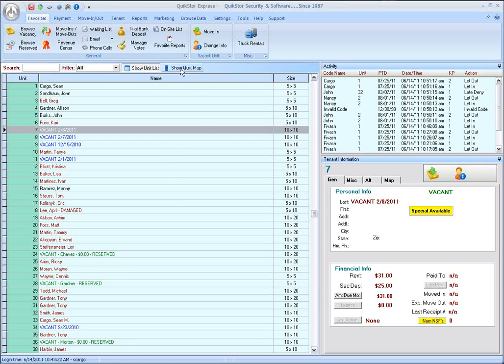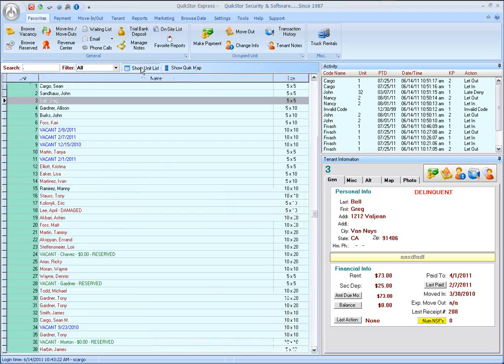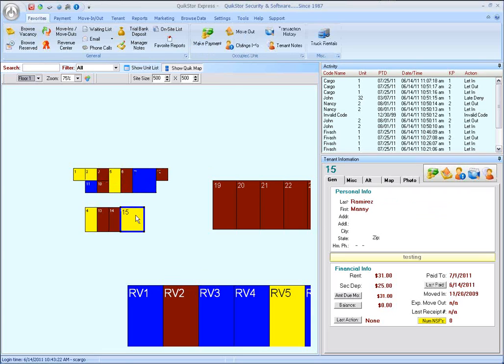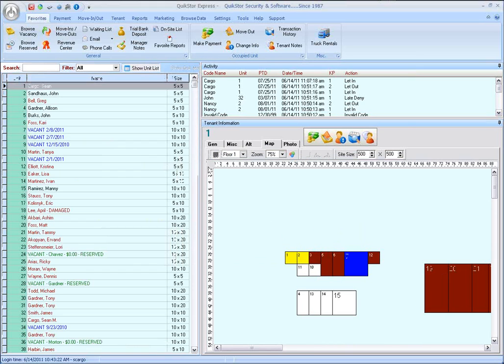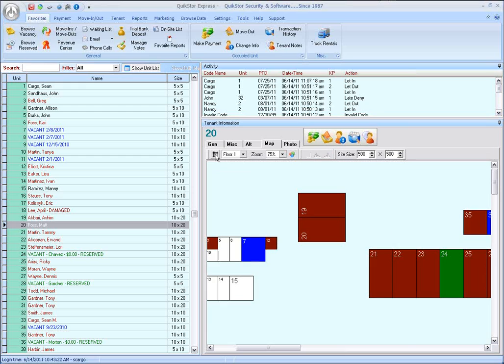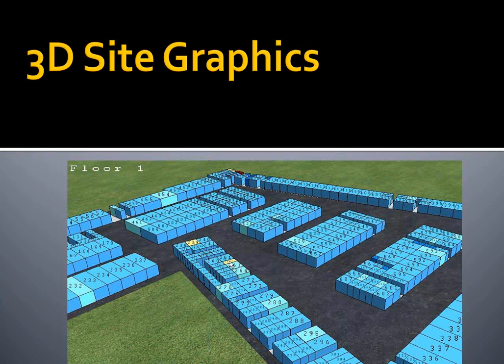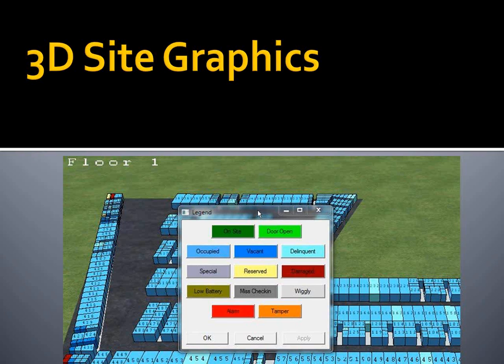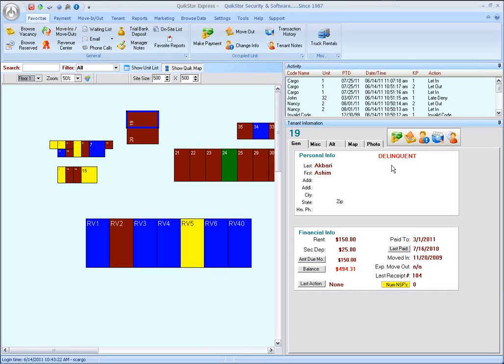QuikStor Express - Digital Maps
QuikStor Security and Software has been in business since 1987 and is proud to be an industry leading provider of self storage software and self storage security products. For more information about the QuikStor product line